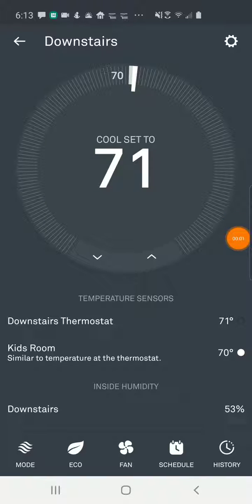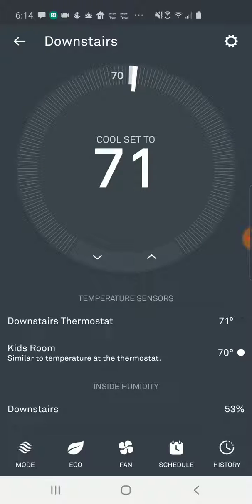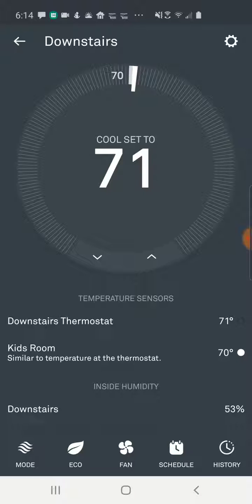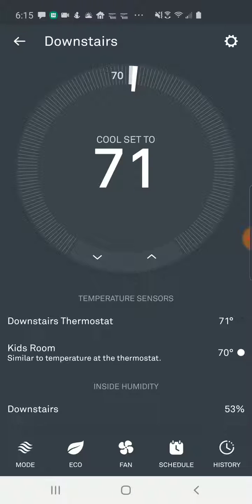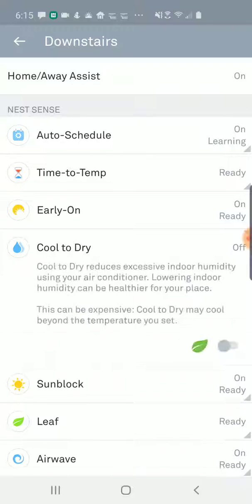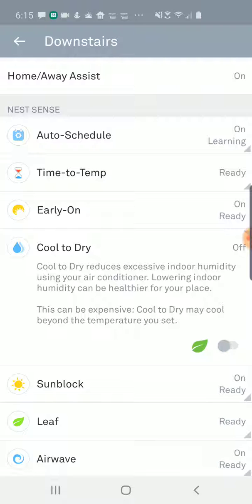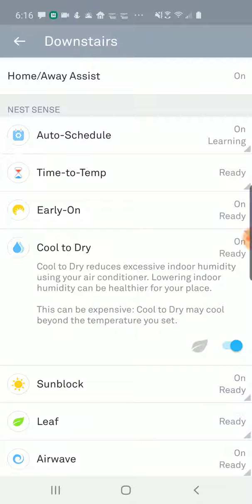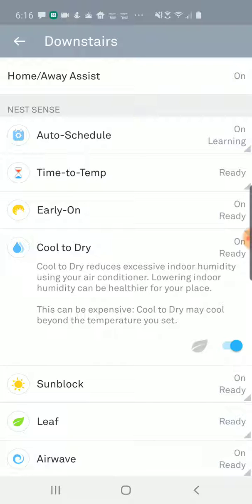Dehumidify With Nest Cool To Dry Mode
Using the Cool to Dry mode to dehumidify your home with the Nest Learning Thermostat, such as during the rainy season or if you live in a very humid climate and want to reduce the risk of mold and mildew, August 30, 2019.